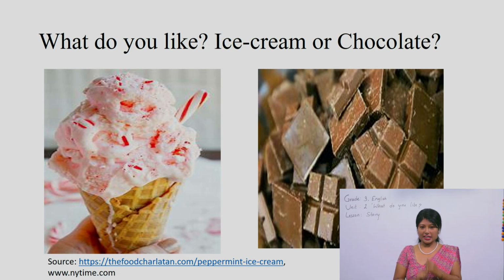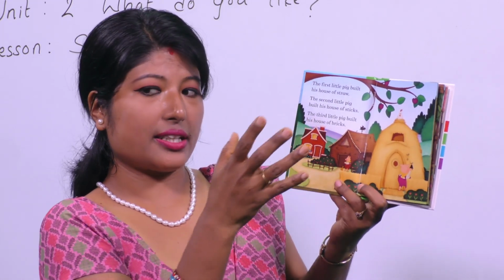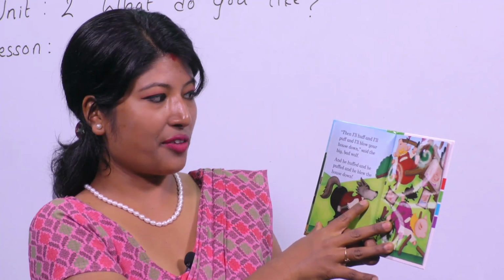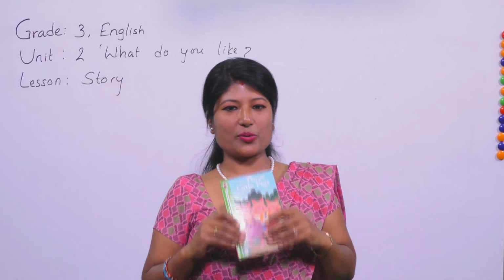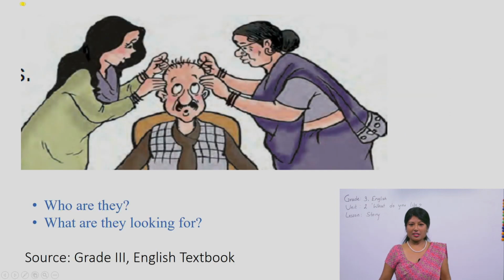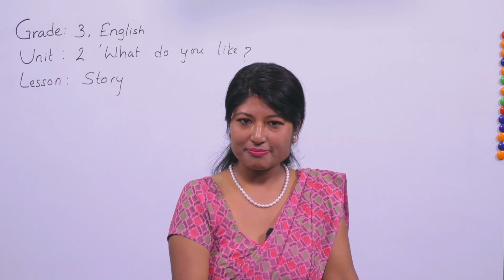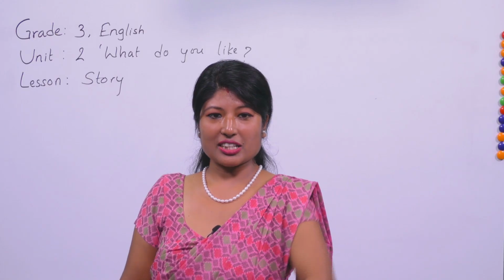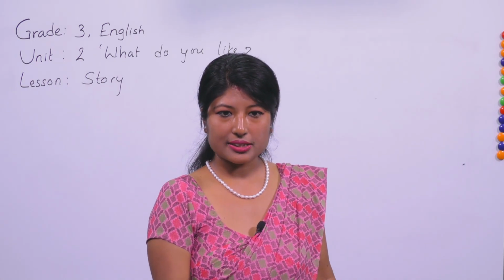4. English | Class-3 | What Do You Like Story